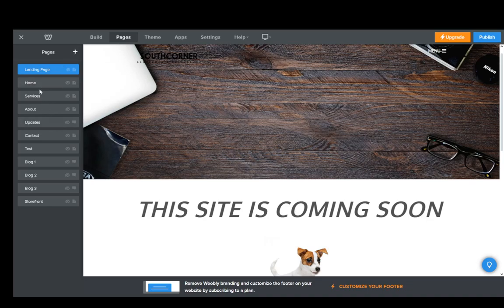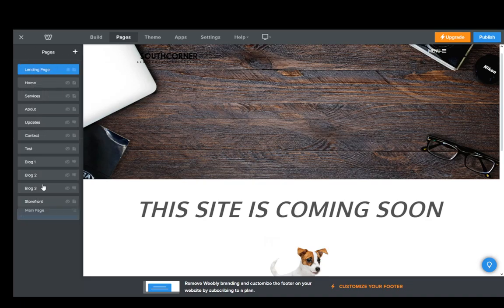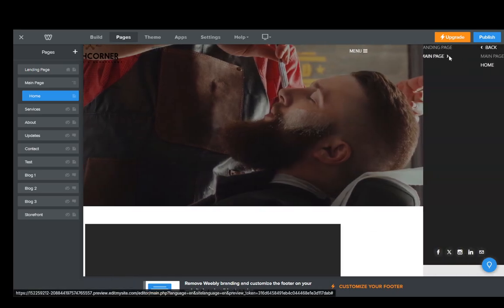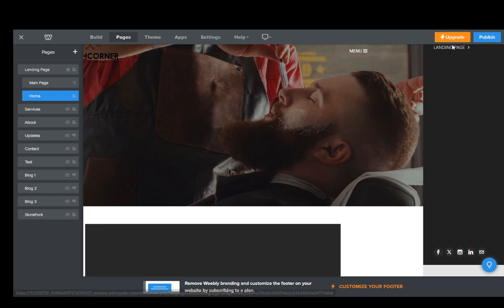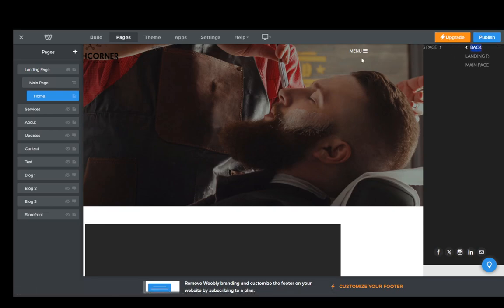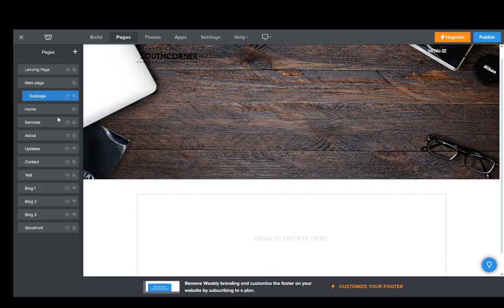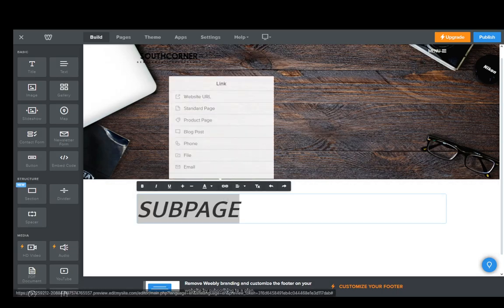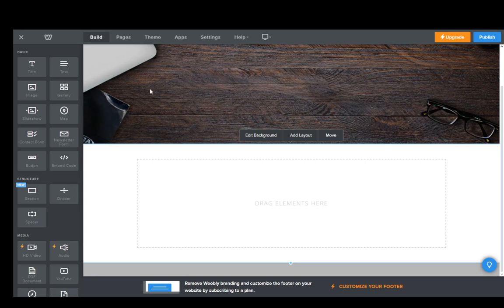How To Add Sub Pages In Weebly Tutorial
Today we talk about add sub pages in weebly,how to use weebly,weebly tutorial,weebly tutorial for beginners,add a page to weebly